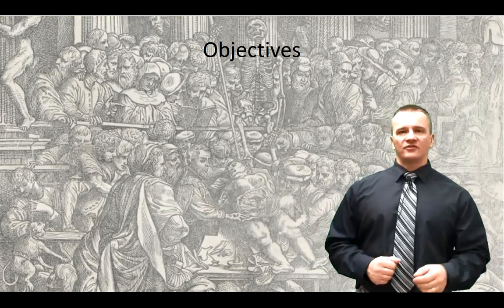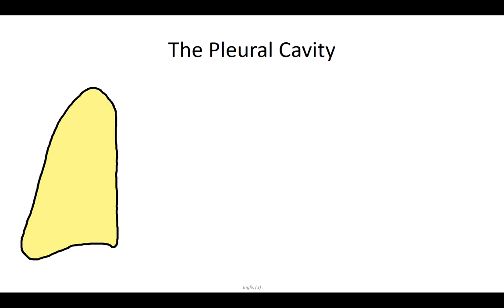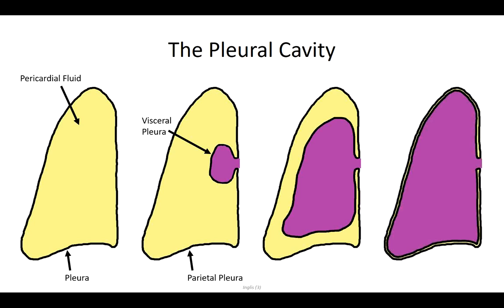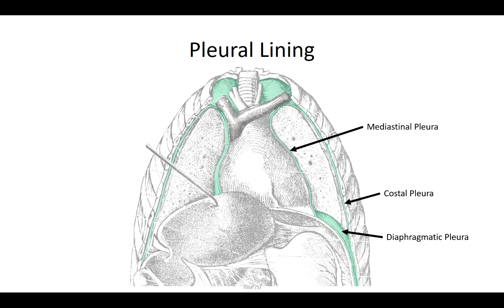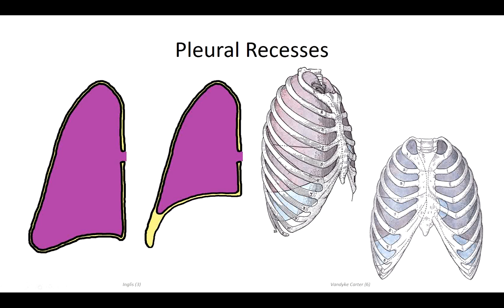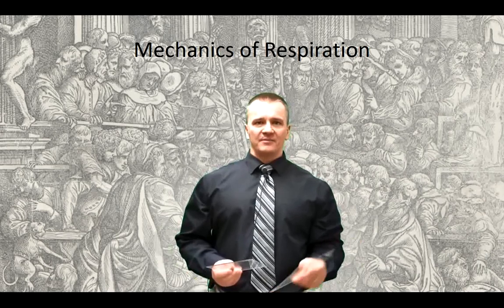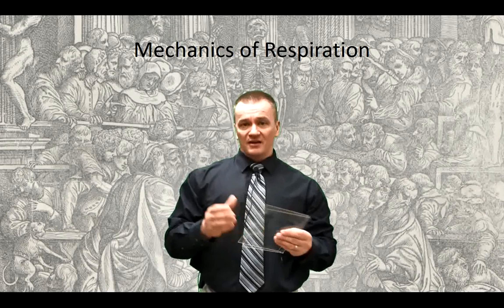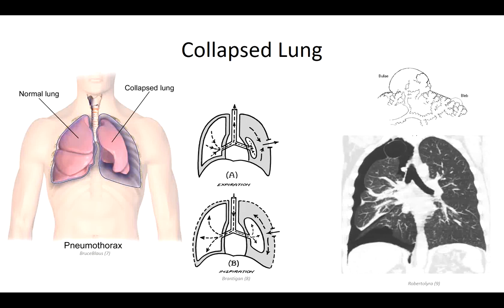The Pleural Cavity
Lecture on the Pleural Cavity

Learning Objectives
Differentiate between parietal pleura and visceral pleura and describe the location of the pleural cavity (space).
Describe the location of the lines of pleural reflection and the pleural recesses.
Discuss how the association between parietal and visceral pleura contributes to the mechanics of breathing.
Explain the gross anatomical pathophysiology of a variety of clinical conditions including, but not limited to pleurisy, pleural effusions, pneumothorax, hemothorax